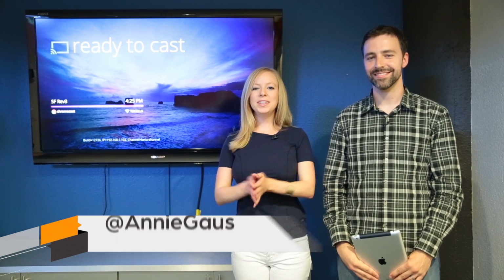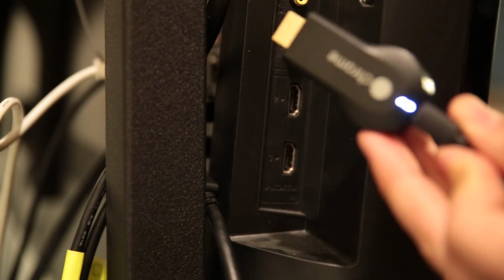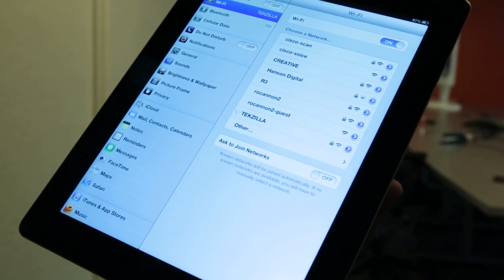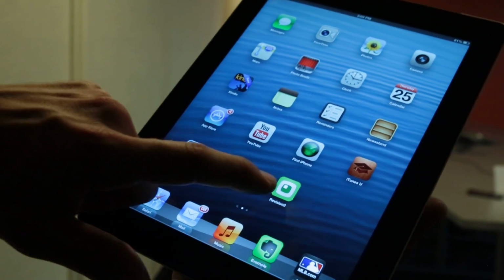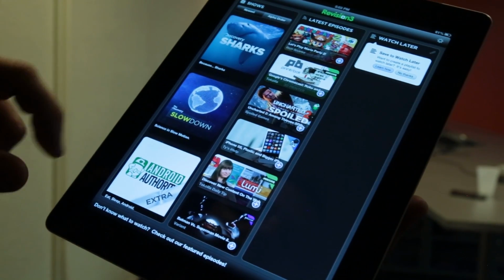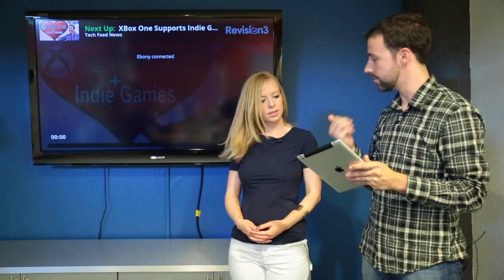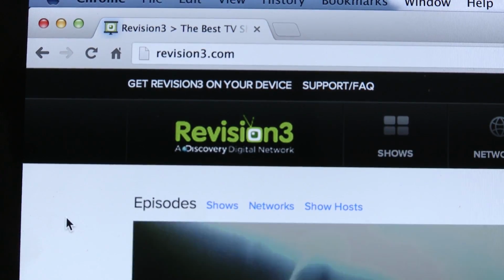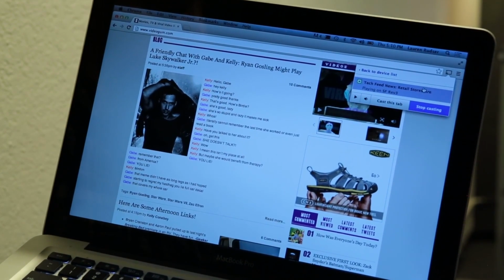Google Chromecast HANDS-ON!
Chromecast is Google's new $35 dongle that lets you connect mobile devices and laptops to your television. Annie gets a hands-on demonstration of Chromecast from Revision3 Development Team's Evan Hourigan, who worked on the innovation with Google.

What do you think about Chromecast? Are you planning to get one?

Host: Annie Gaus
Producer: Lauren Rudser
Associate Producers: Todd Boudreaux, Chastity Vicencio
Editor: Frank Knight